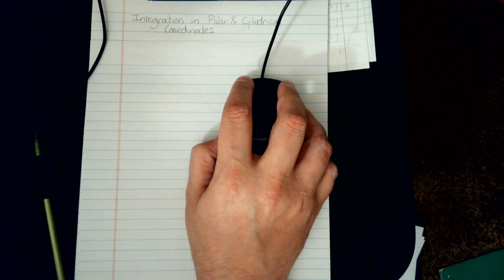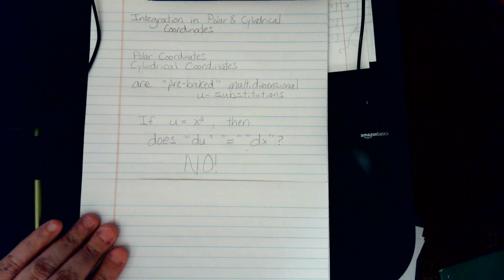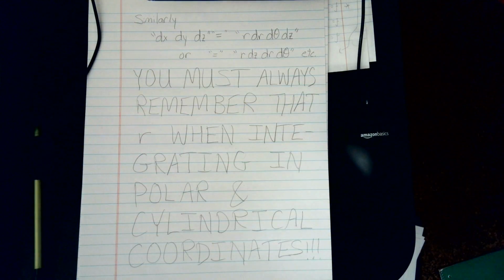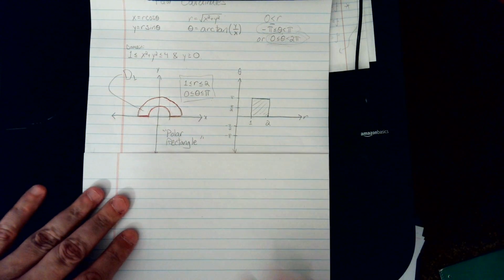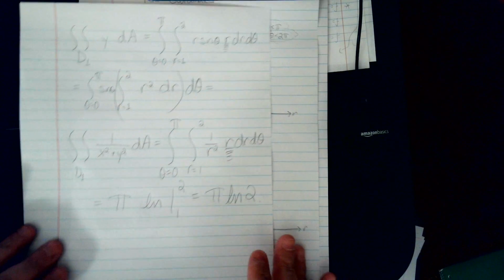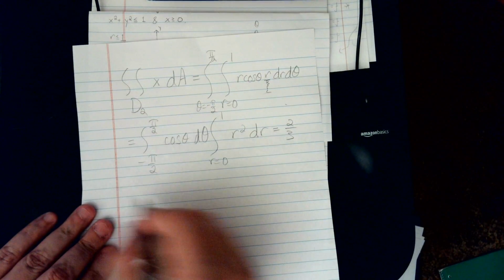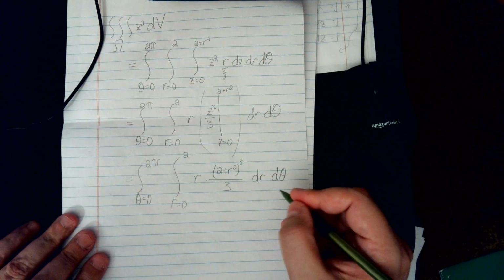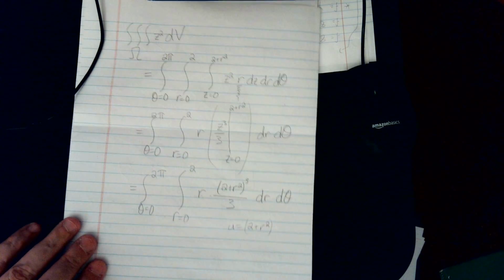Lec22Part2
Integrating in Polar and Cylindrical Coordinates